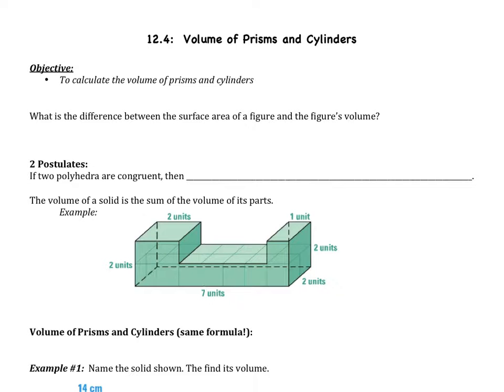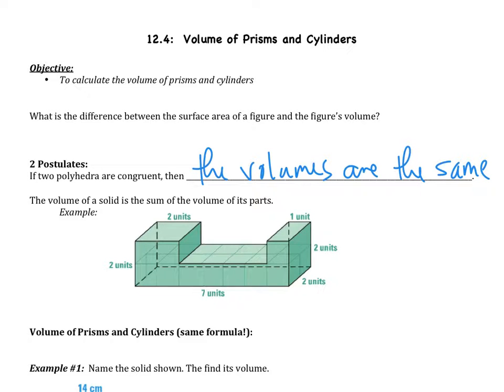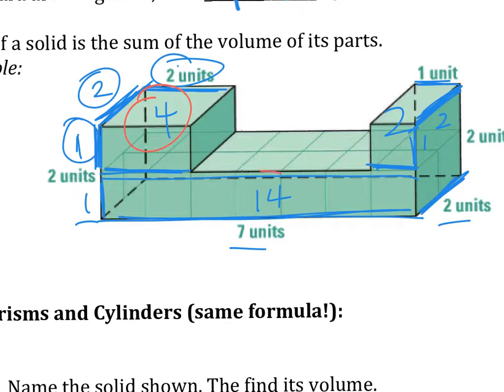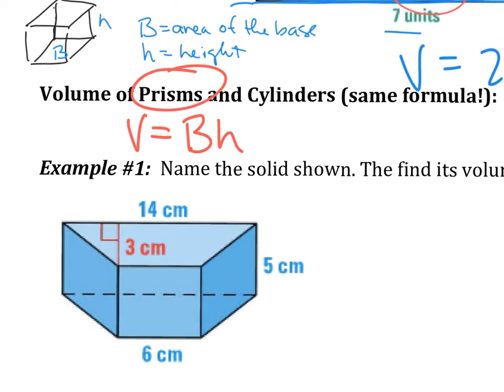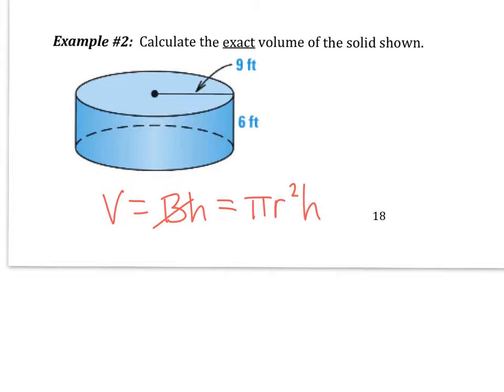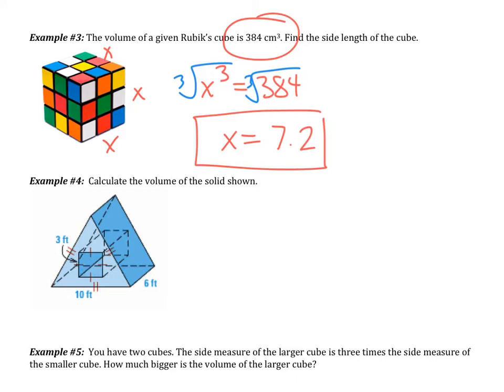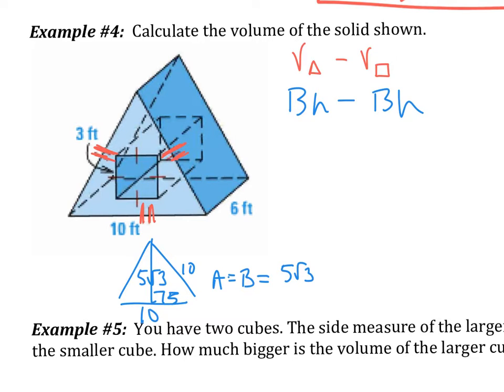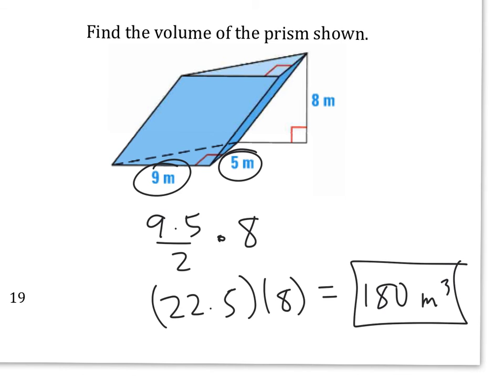12-4 Volume of Prisms & Cylinders